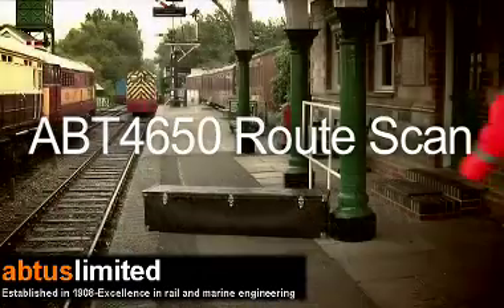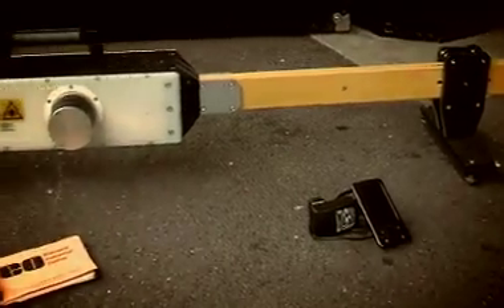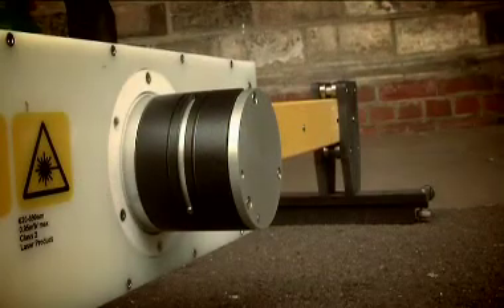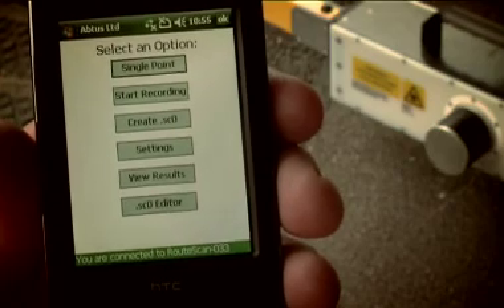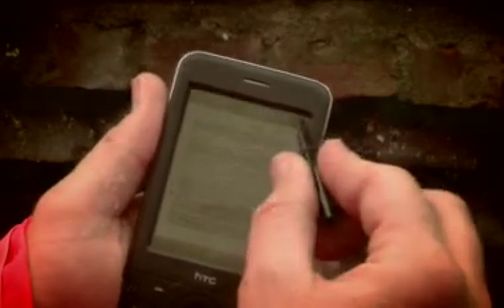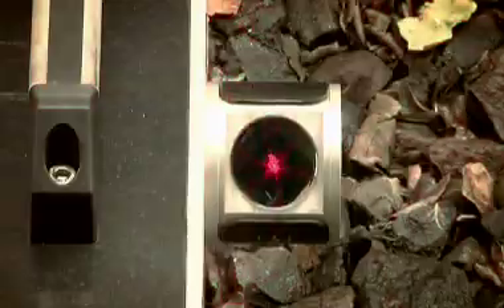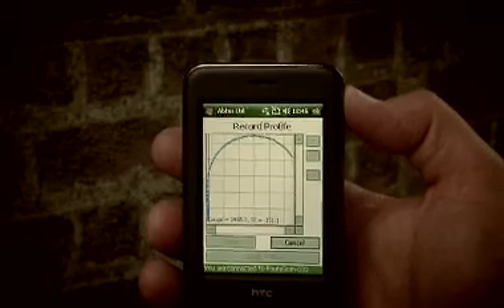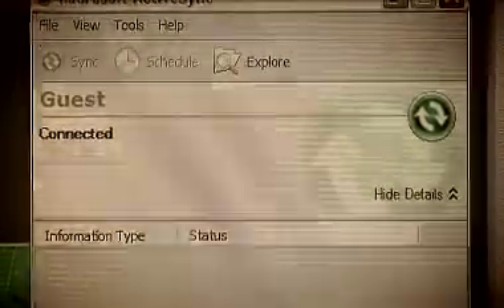ABTUS ABT4650 ROUTESCAN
The ABT4650 RouteScan from Abtus is a laser-based structure gauging device developed for the rail industry. X/Y coordinate positions of structures, such as bridges tunnels and platforms are sent  to a hand-held control unit via a wireless connection